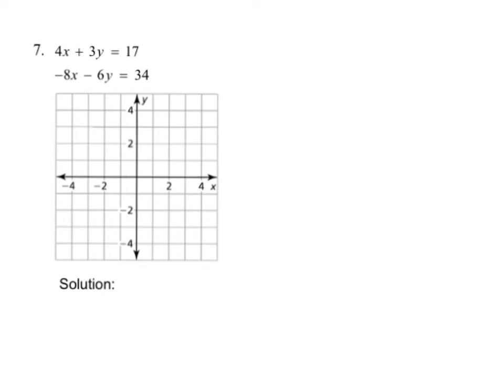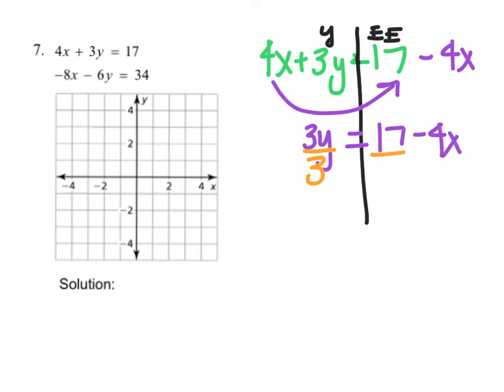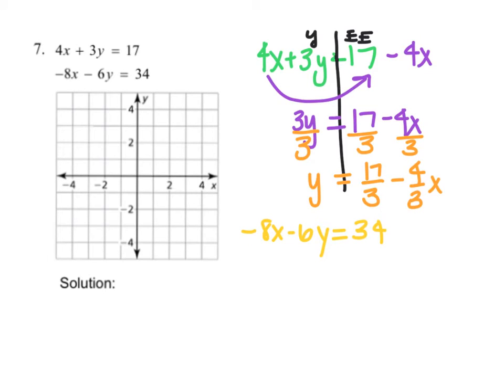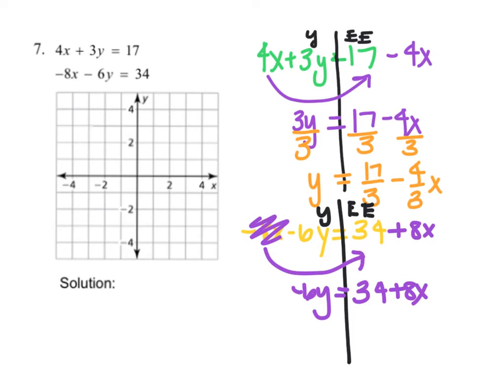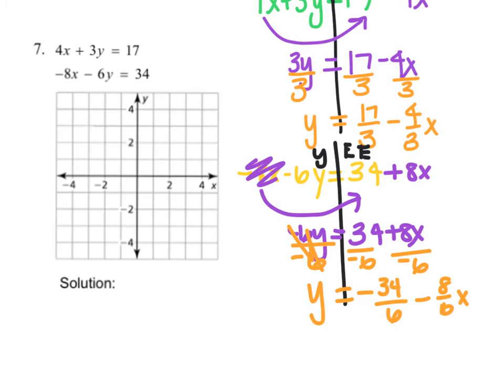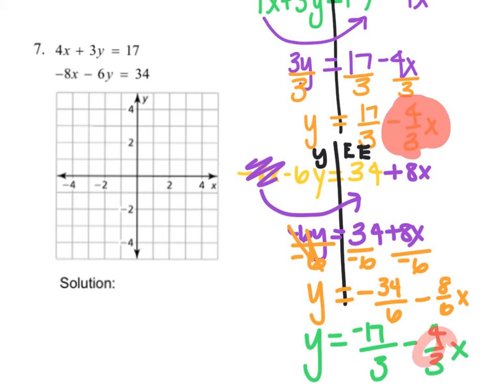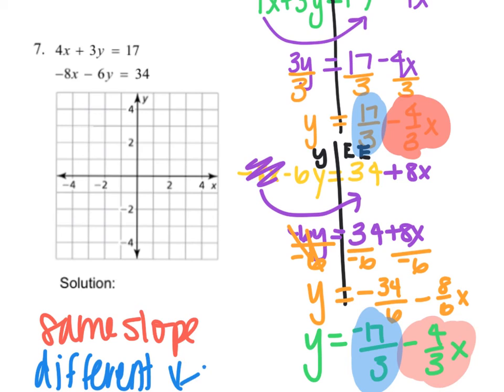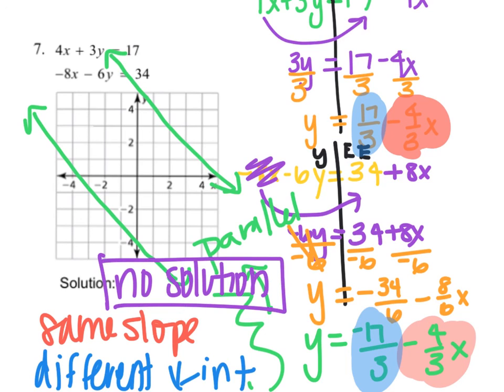5.1 example problem 7